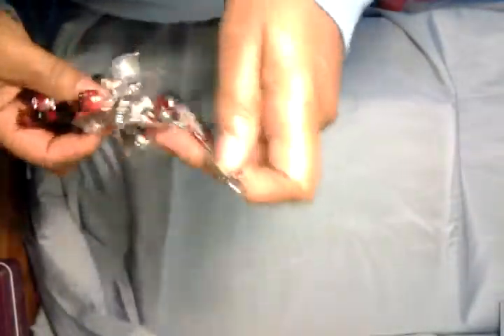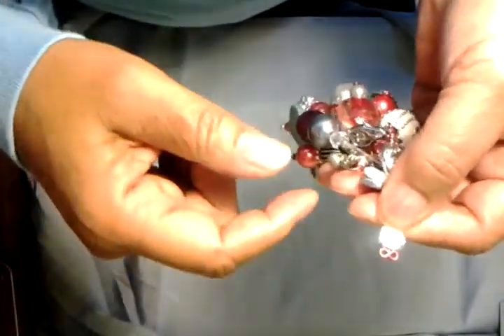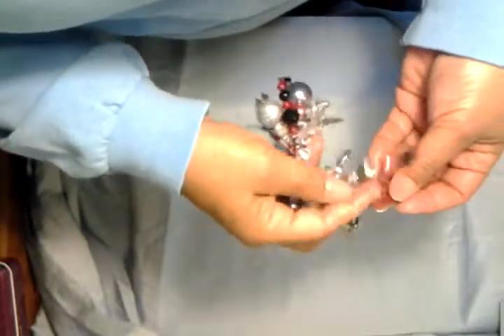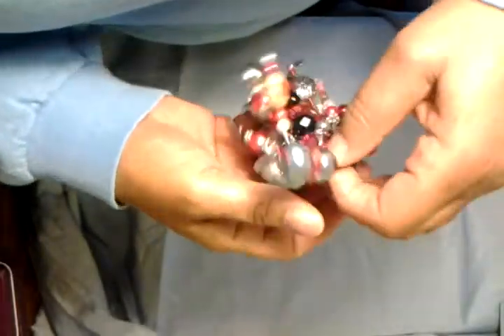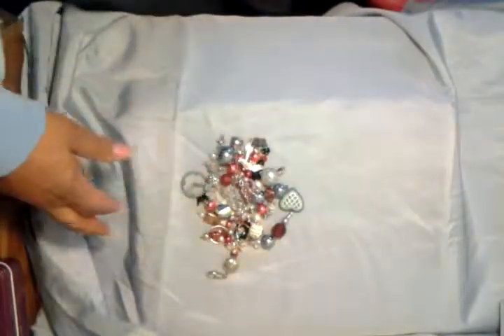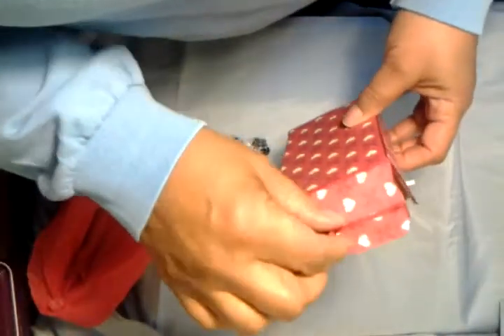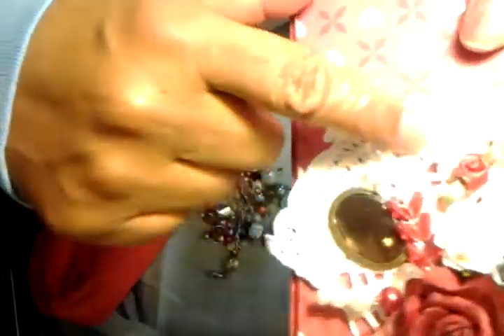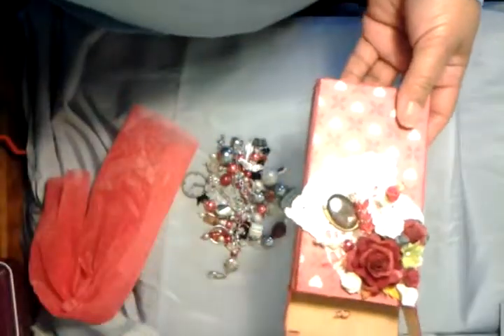LHS Valentines charm swap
My charm is red and silver for valentine and my partner was JoAnne